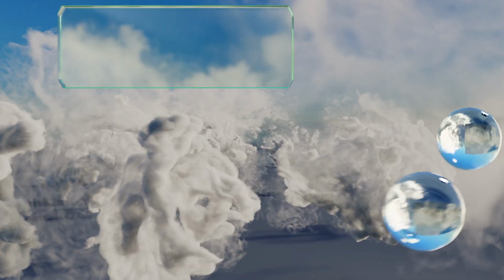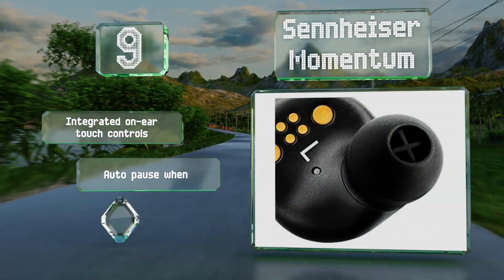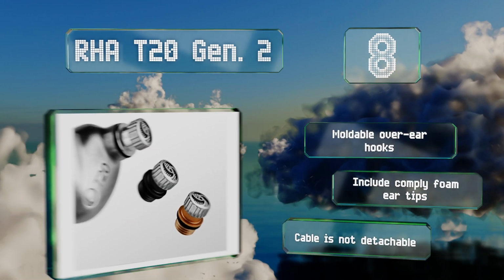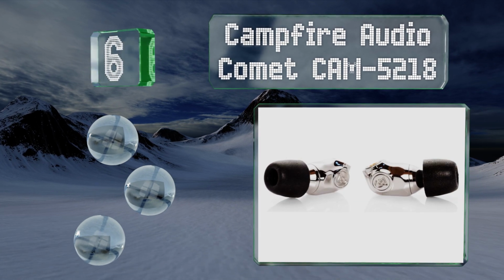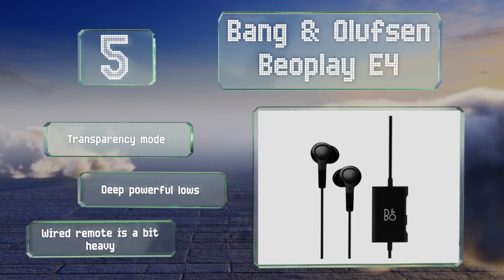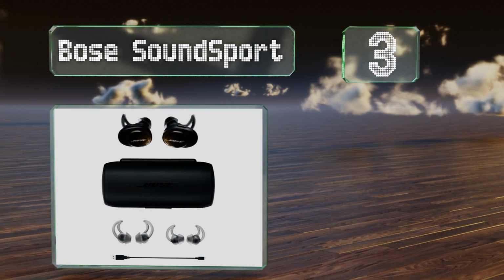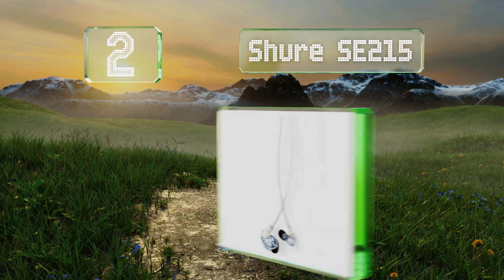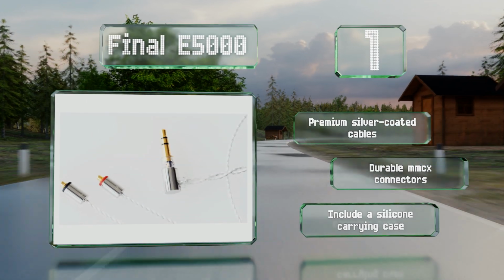10 Best Earbuds 2019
Our complete review, including our selection for the year's best earbud, is exclusively available on Ezvid Wiki.

Earbuds included in this wiki include the shure se215, 1more triple drivers e1001, shure se846, bose soundsport, campfire audio comet cam-5218, sennheiser momentum, rha t20 gen. 2, final e5000, bang & olufsen beoplay e4, and etymotic er3xr.